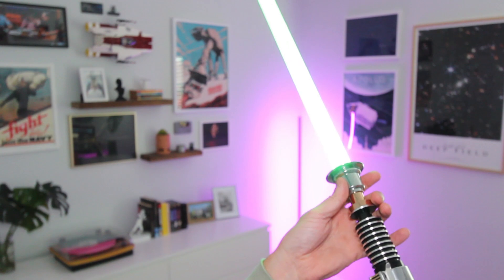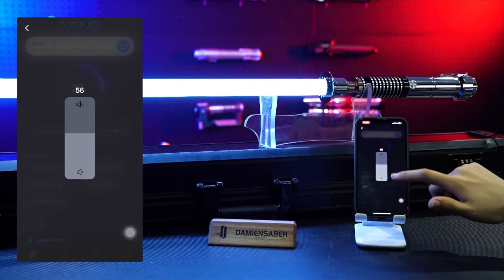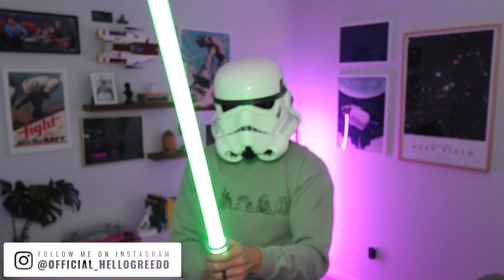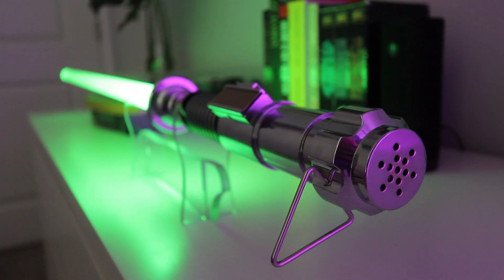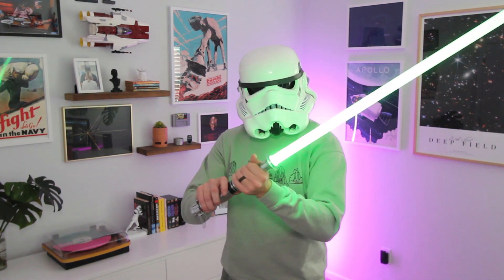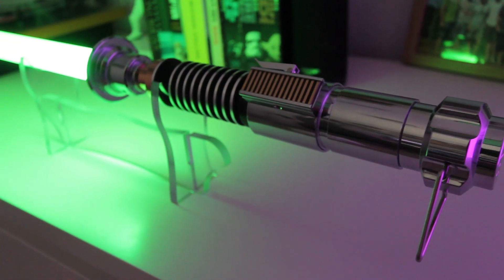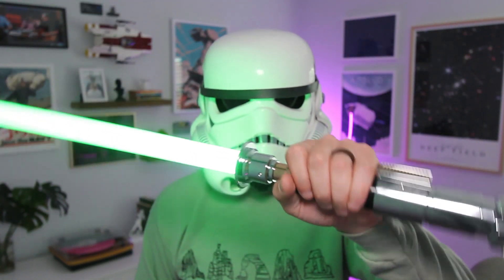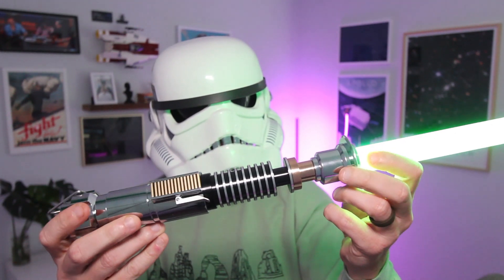This Lightsaber is Amazing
This Luke Skywalker XenoPixel lightsaber from DamienSaber is amazing.

HelloGreedo is an all-things Star Wars YouTube Channel. Parody, News, Reviews, and More!